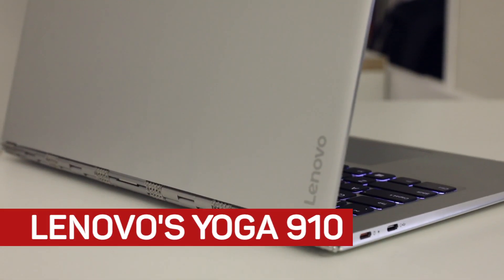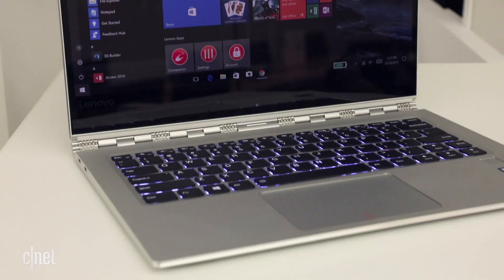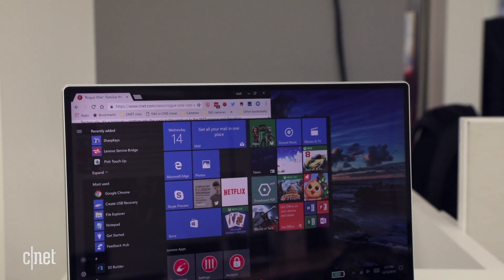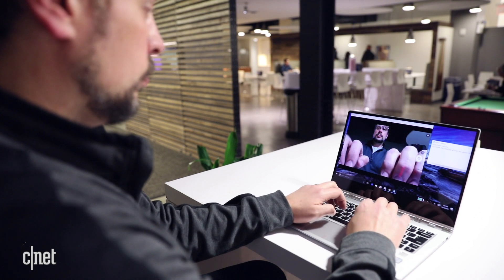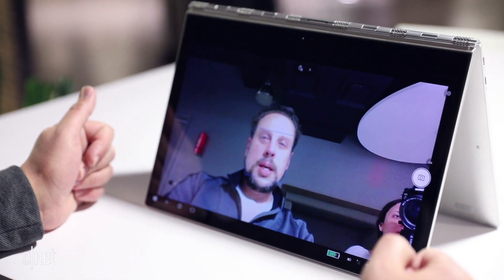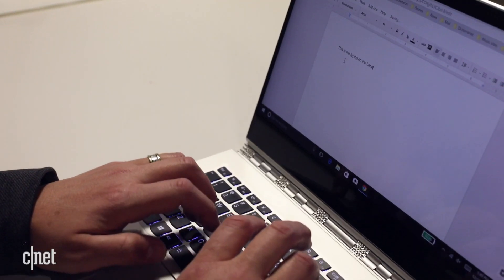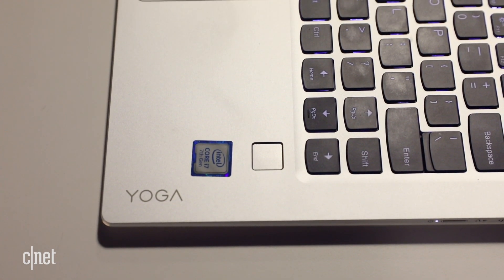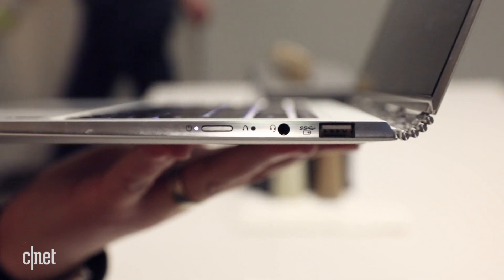Lenovo says 'bye-bye bezel' for the premium hybrid Yoga 910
Its ultra HD display goes nearly edge-to-edge giving you more room to work and play for hours and hours.